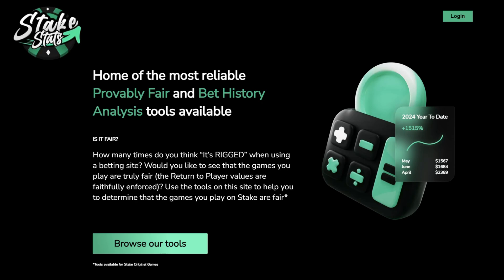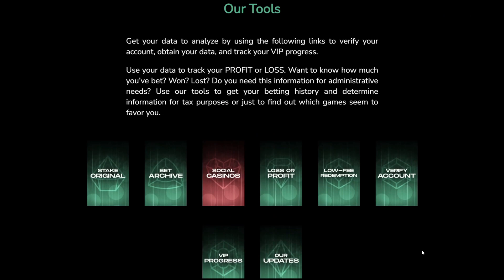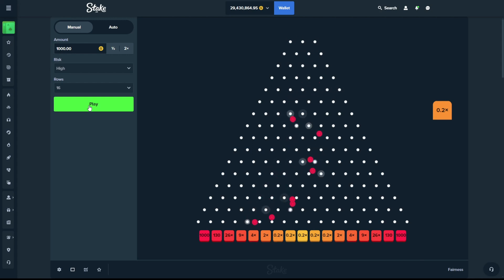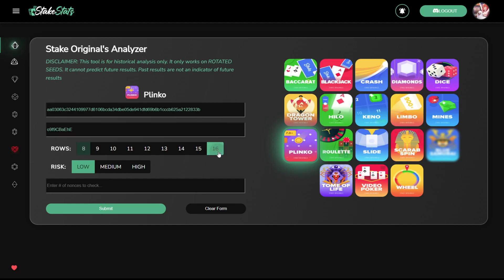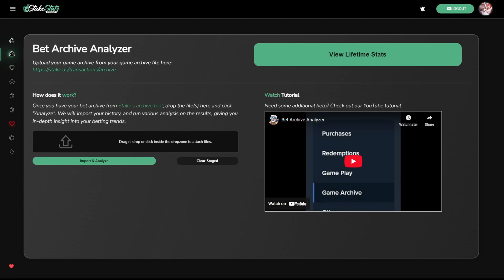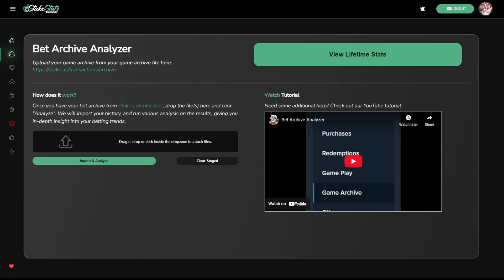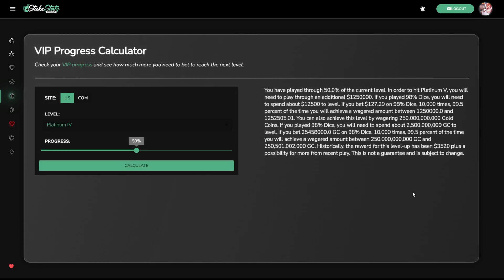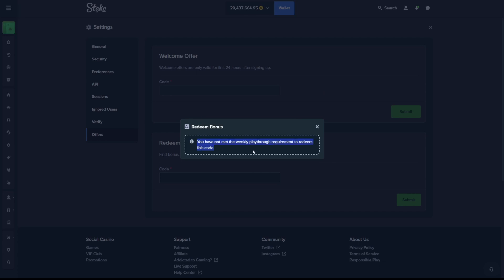StakeStats V2 Site Tour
Site Tour for StakeStats V2,